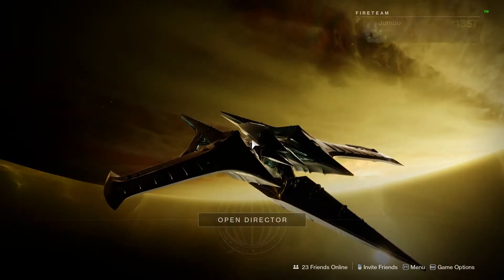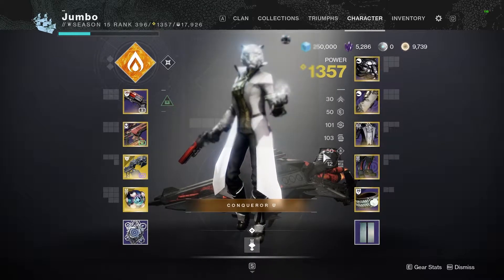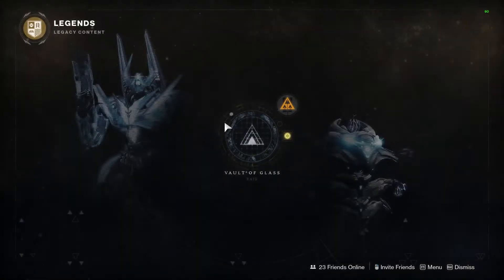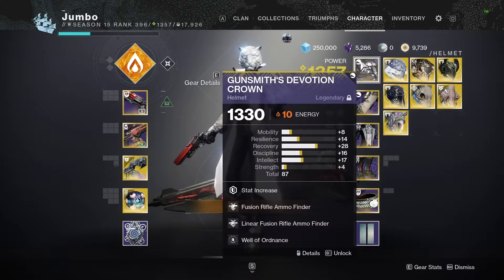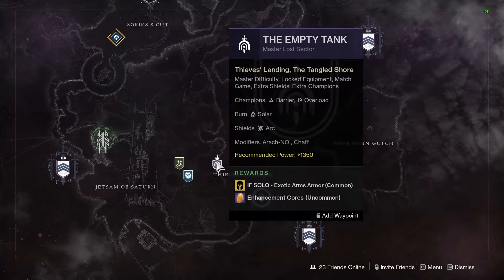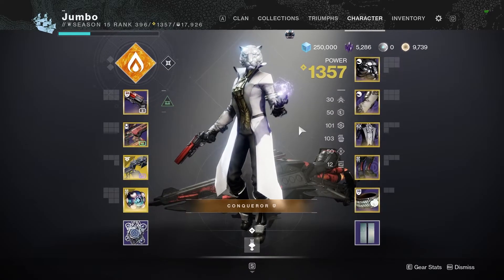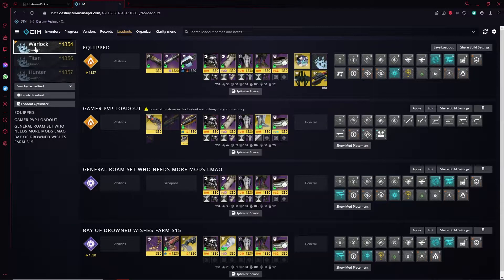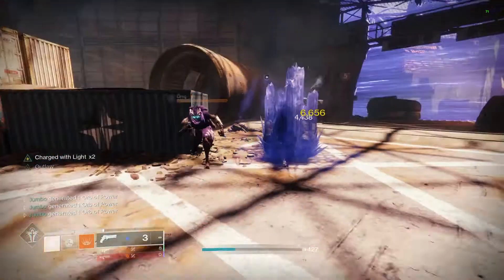How to Build the Perfect Armor Set | Destiny 2 Witch Queen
in this video I show you how I go about building my armor sets and why you should do the same, this is mainly convenient when new exotics come out because it doesn't require you to have to go out and grind a whole set of legendary armor per exotic, and you don't have to remember which piece of armor goes with what. I hope you all enjoyed this and come check out me streaming Witch Queen Launch in a few hours

I am planning on bringing you more guides and my opinions on the systems introduced in witch queen over the next couple of weeks, so I hope you stay and join me as I try and figure this whole youtube thing out, Thanks so much